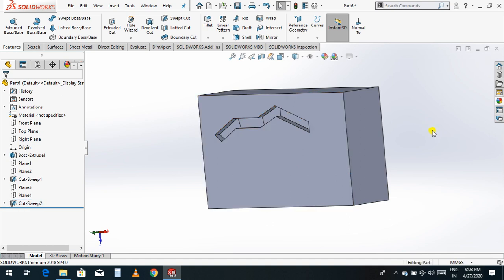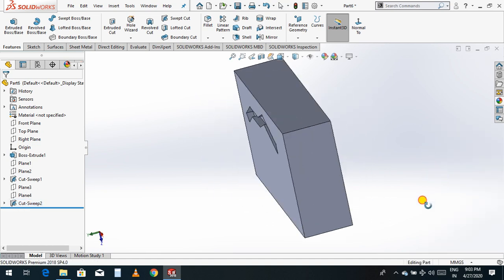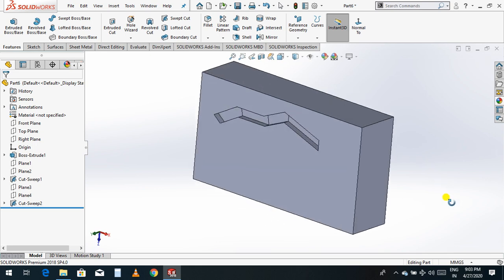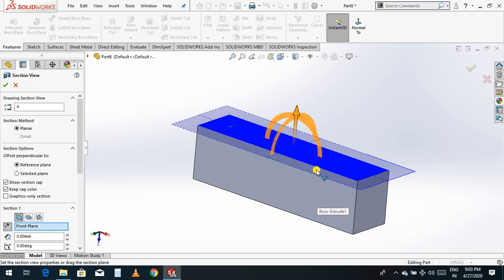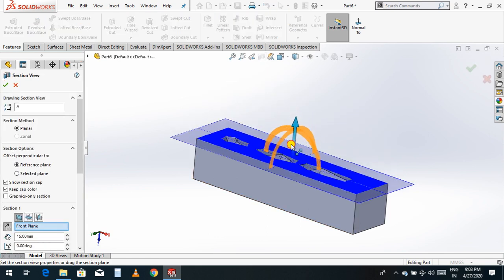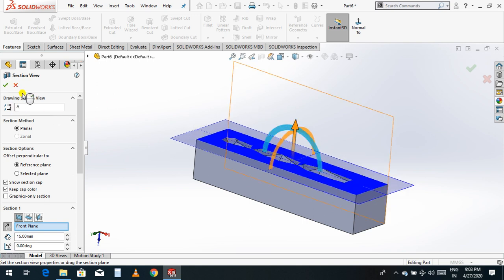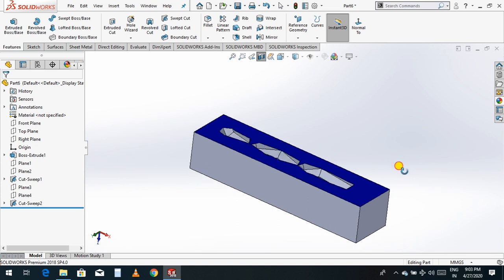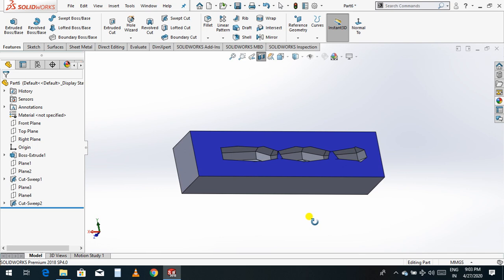swept cut solid works | by- Krishna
if you need any help please comment me. thanks